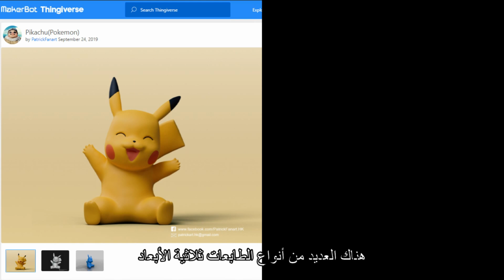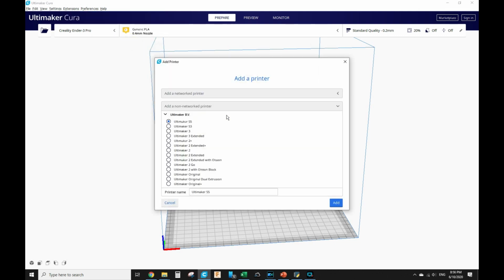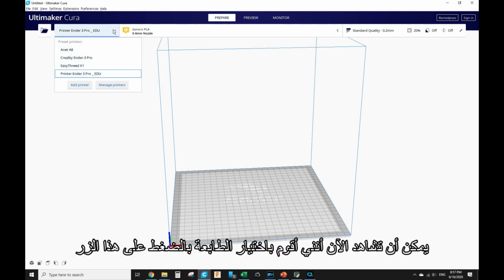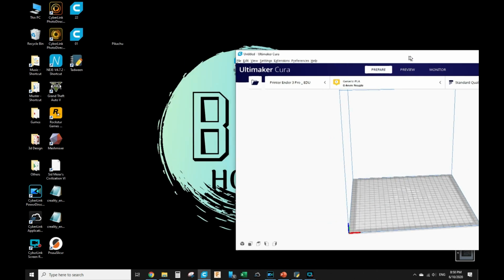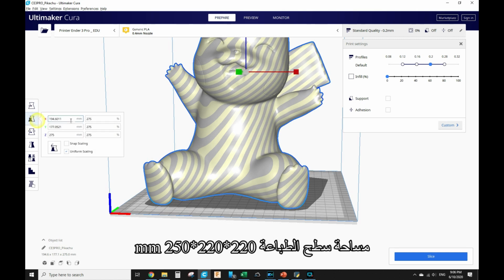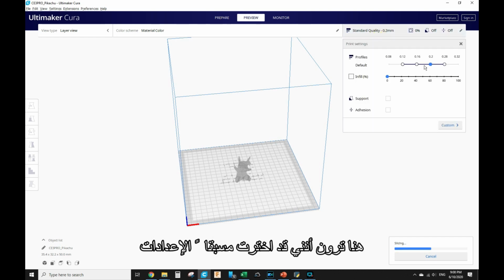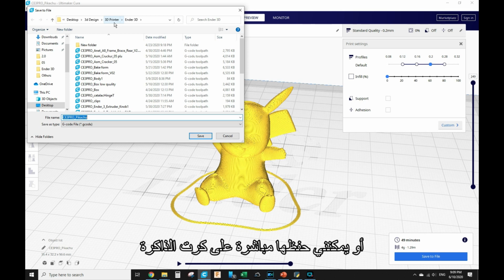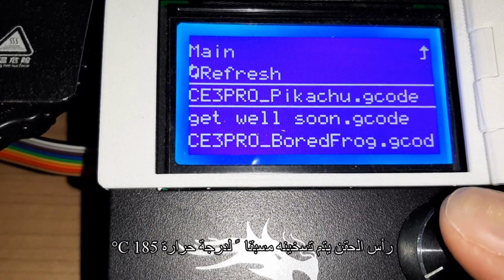Pikachu 3D Printing Tutorial